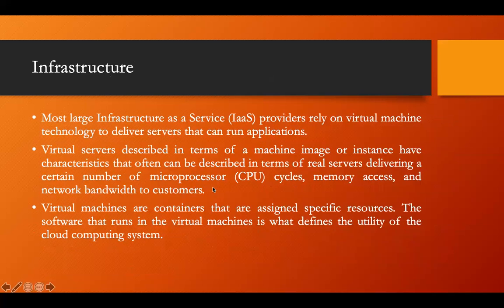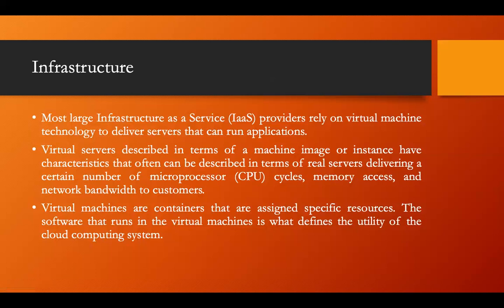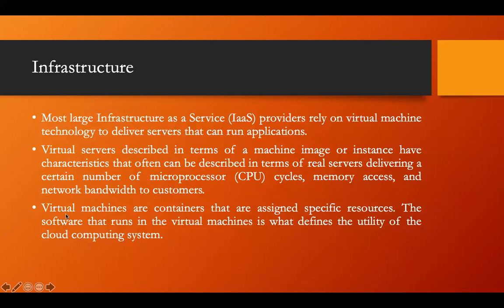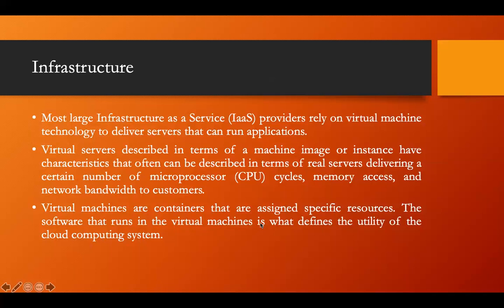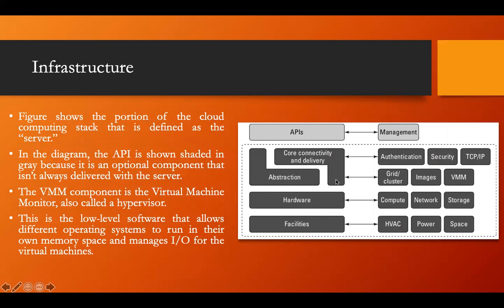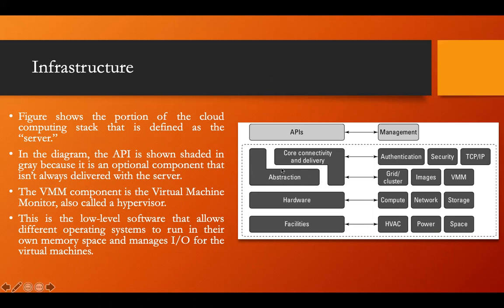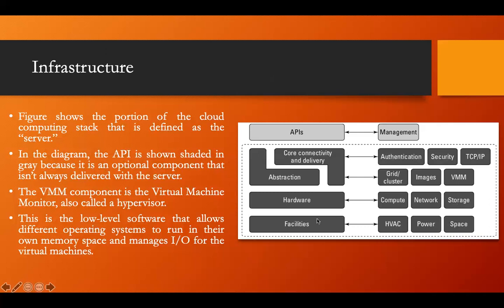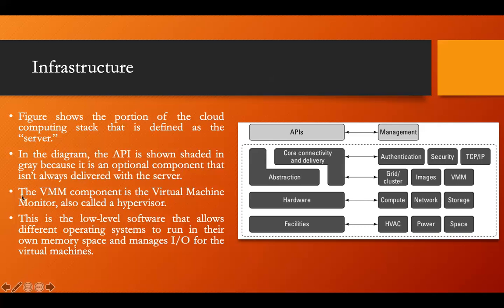Cloud Computing Stack | Infrastructure | Part - 3 | Lecture - 12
Cloud Computing Stack | Infrastructure